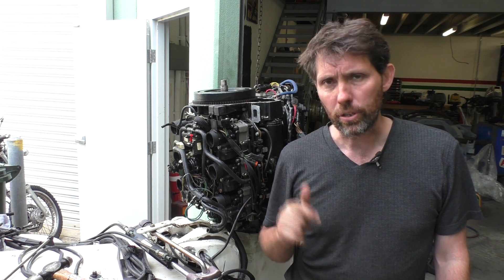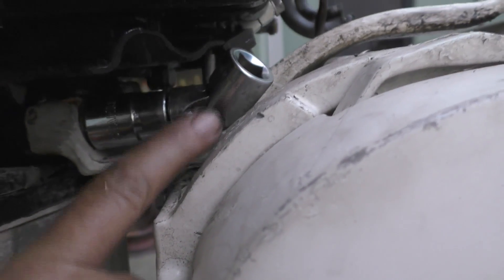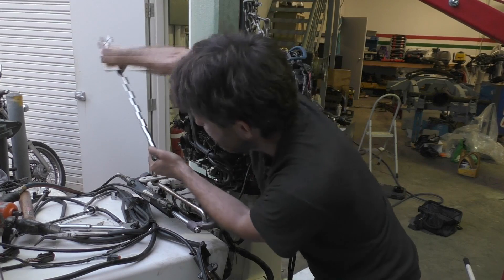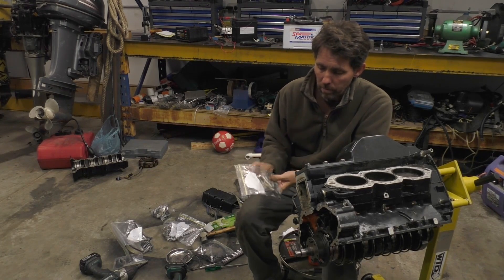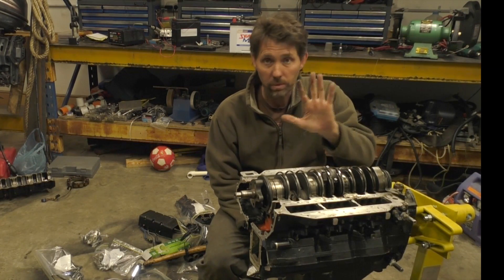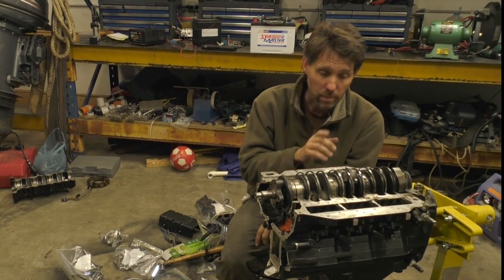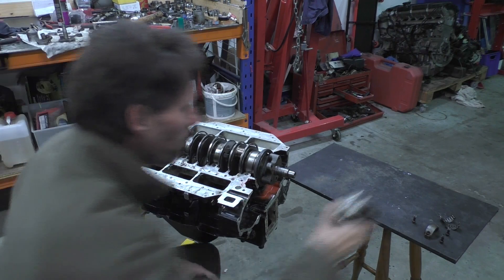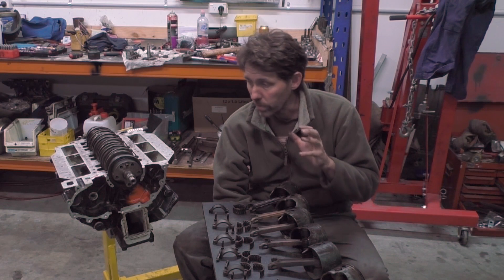Evinrude 150 autopsy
On it's maiden voyage, the Evinrude 150HP outboard died. In fact in the first ten minutes. In this video I begin the process of diagnosing the problem, eventually stripping the motor right down to the crankshaft. One of the pistons is badly melted and others are scored. The big end bearings seem to have survived without breaking up, but the main bearings don't seem so healthy. Off to the machine shop for this engine to get rebored and some new forged pistons.